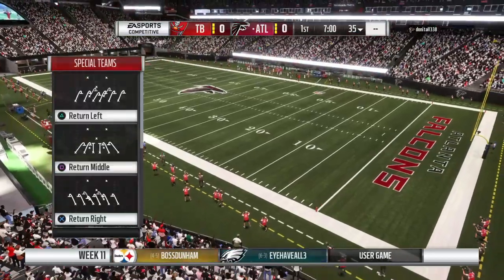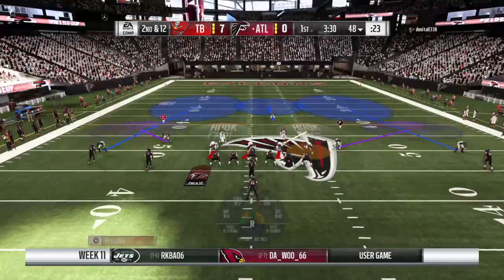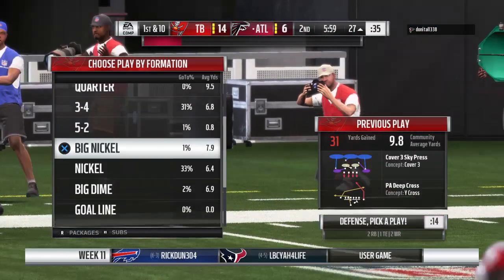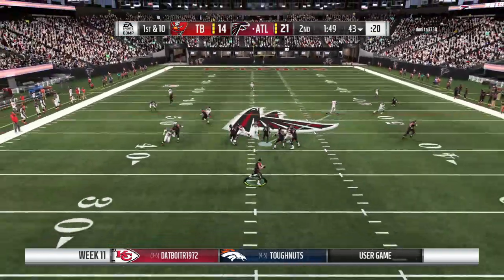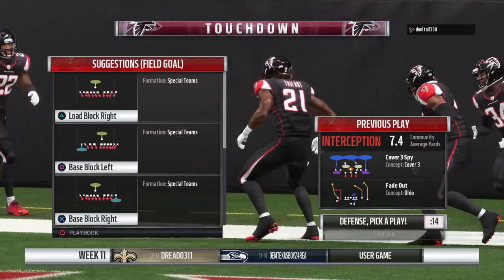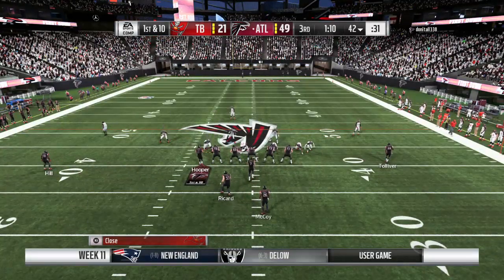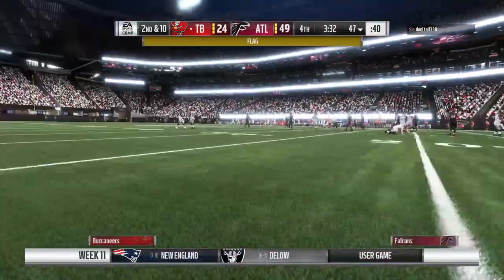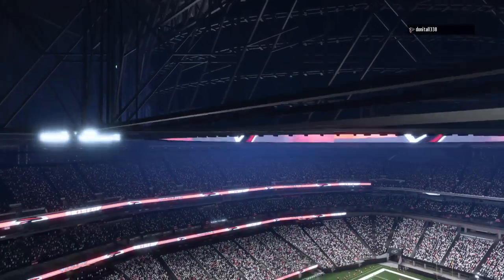RTPower22's Live Broadcast vs pmtl dante